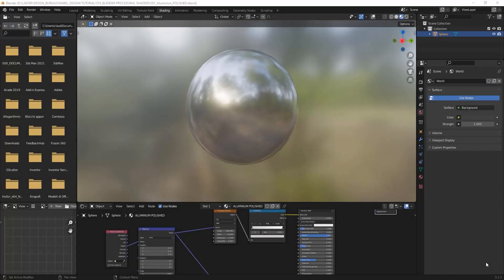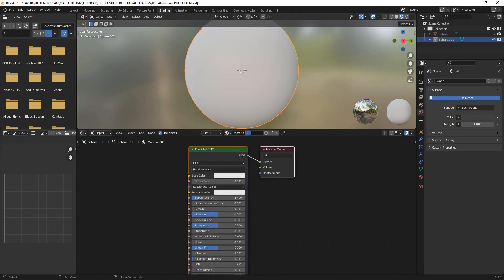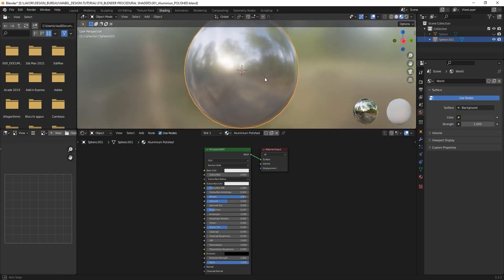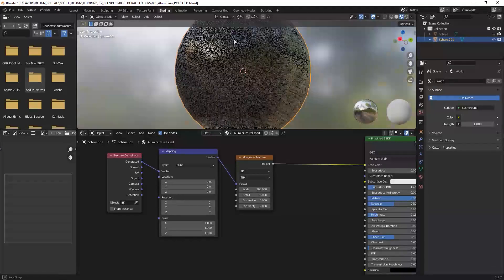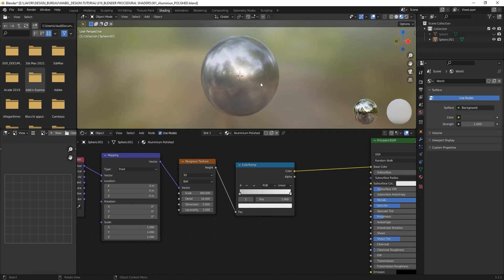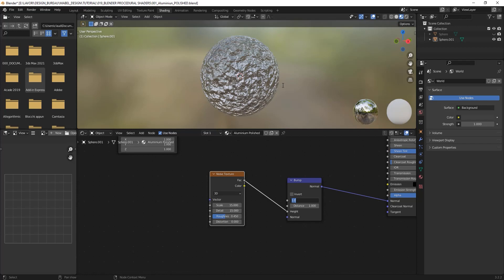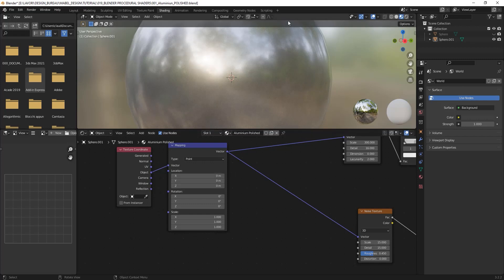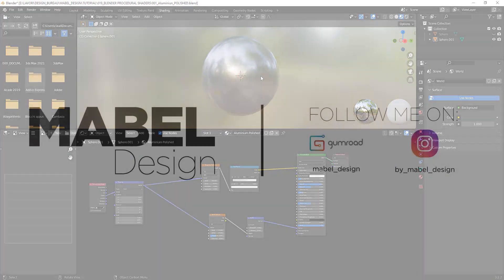Blender Aluminum Shader / Material. Full Tutorial Free + Mats on Gumroad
In this Tutorial you can see how to setup an useful aluminum shader for both cycles & eevee renderings.
If you like this videos you can find the complete material on gumroad.

Software used in the tutorial:
Blender 3.2